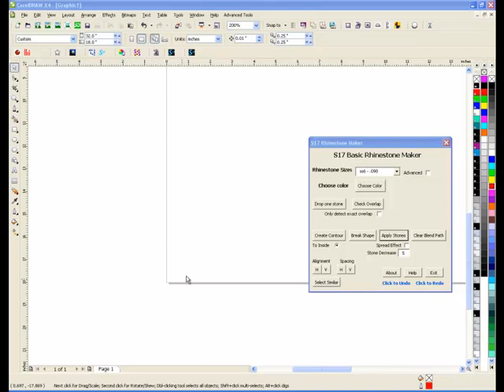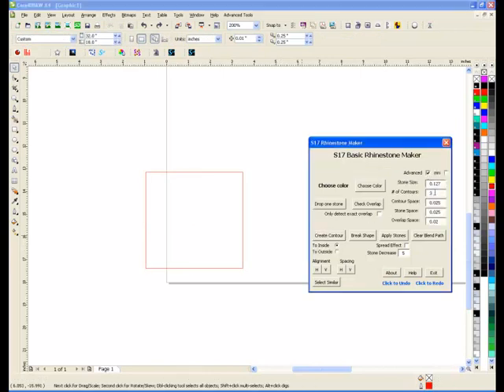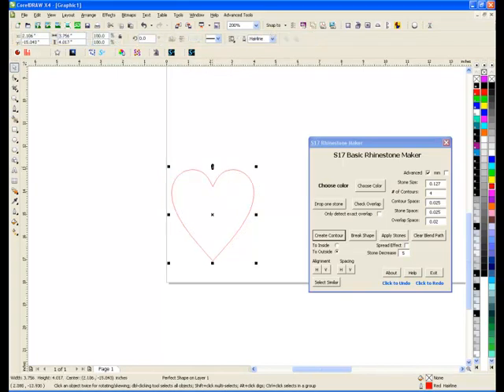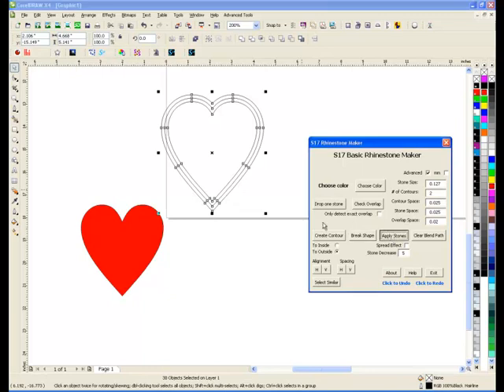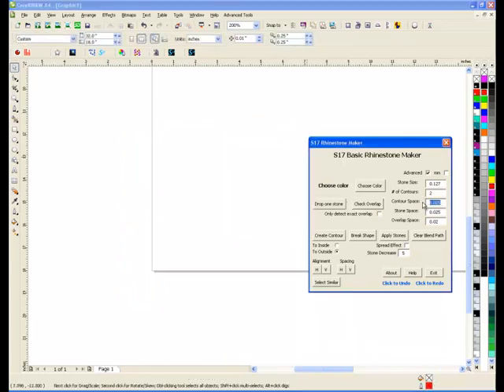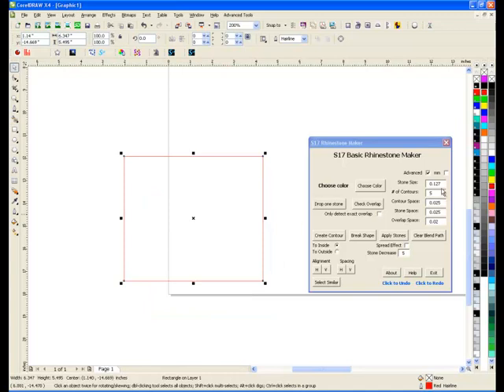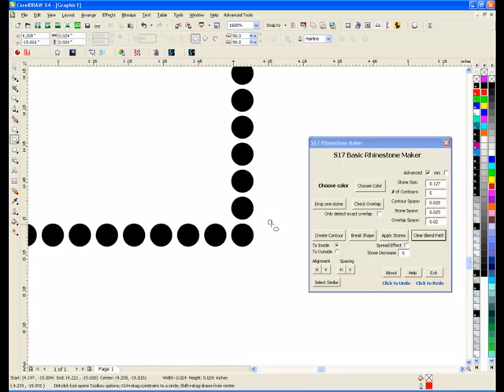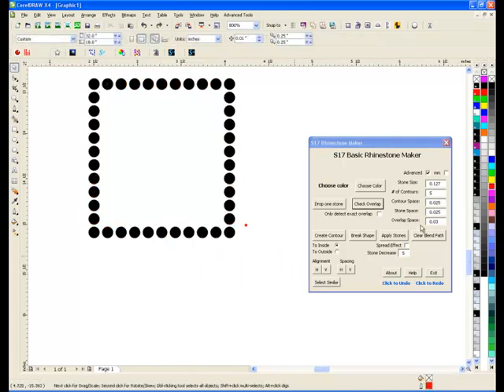Synergy 17 - S17 Rhinestone Maker Macro #6 - Advanced Options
Part 6 of the Synergy 17 Rhinestone Maker Macro for CorelDraw tutorial series. In this lesson, we'll discuss what the "Advanced Option" checkbox does. This feature allows us to specify our own values for the rhinestone size, spacing, contour count, contour spacing, and overlap spacing.